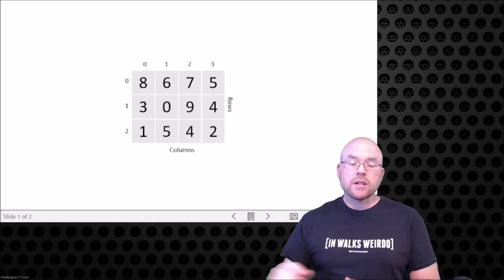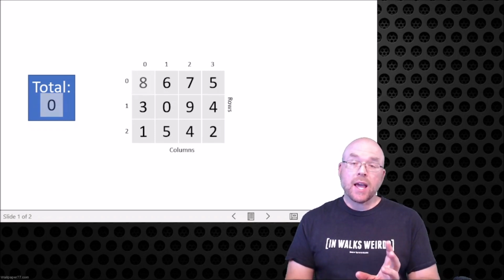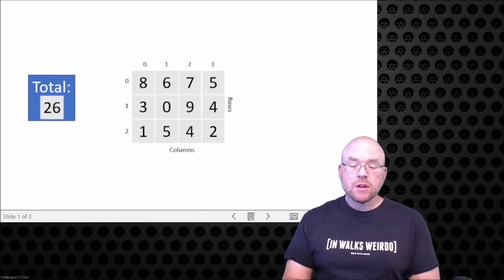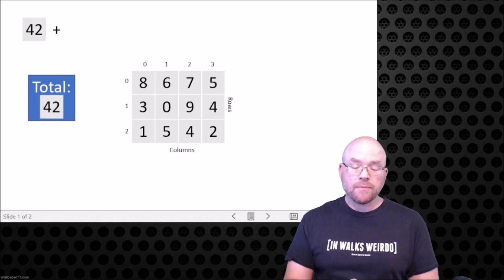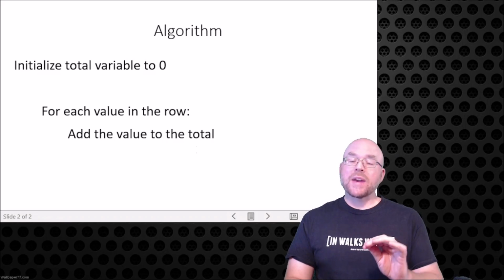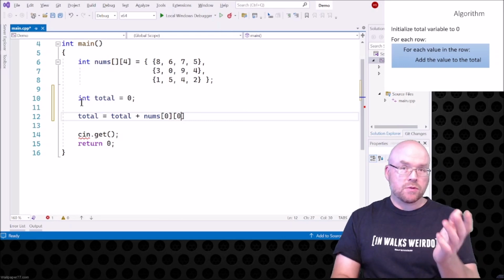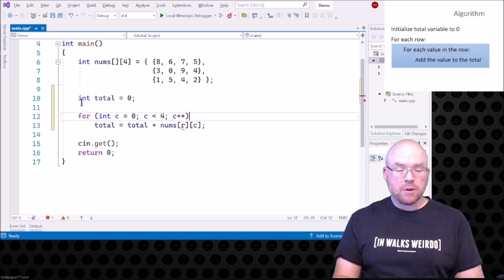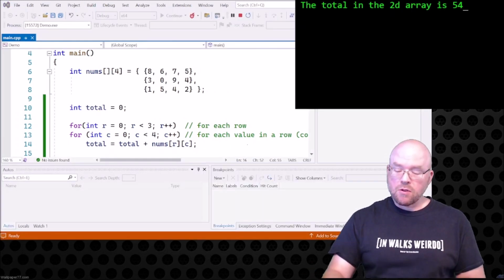C++ Beginners Tutorial: Find the total of a 2d array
Let's see how you can find the total of all the values in a two dimensional array. We'll go through and make sure we understand the problem, then we'll formulate an algorithm for solving the problem, then we'll finish by writing a sample program using Visual Studio 2022 C++.

This is a perfect tutorial for beginners looking to better understand loops and how to process arrays.

Algorithm ⇒ 4:10
Code ⇒ 4:40

Bitcoin:  177wfkQwzXiC8o2whQMVpSyuWUs95krKYB
Dogecoin: DRK2HDp3ZkkbFpvGZnVgMVosnBhPv8r3uP